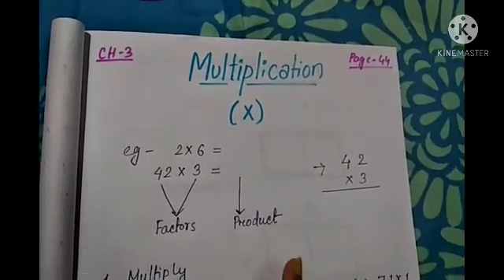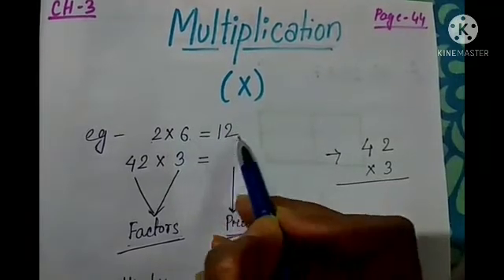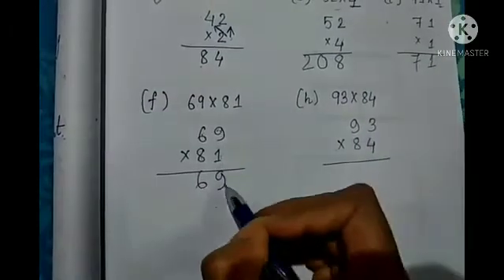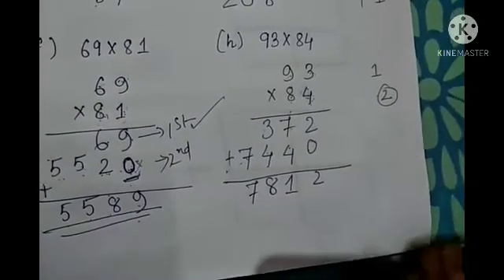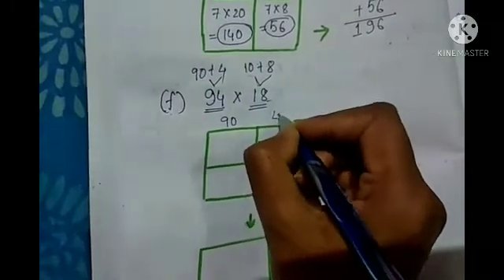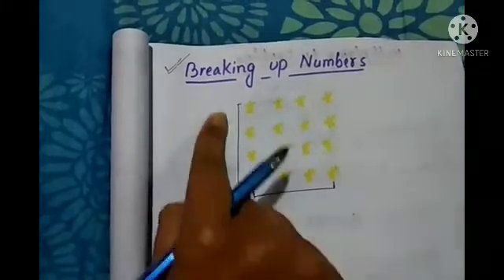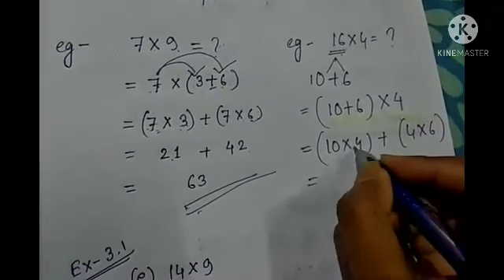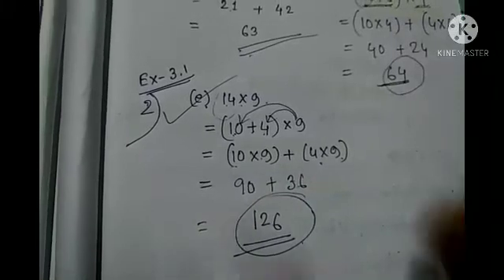class4#maths#ch-3#lecture1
Ch-3: Multiplication: Exercise 3.1